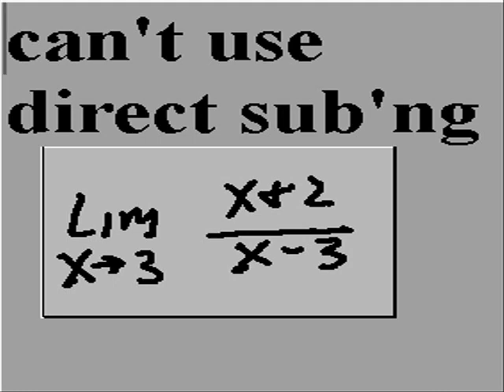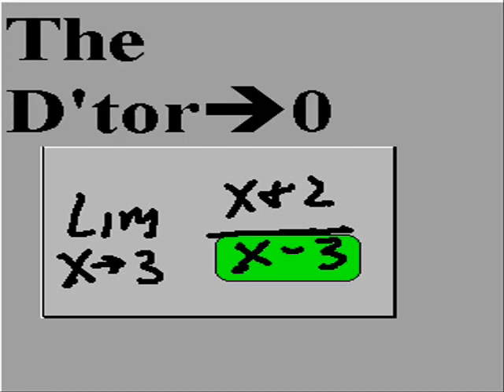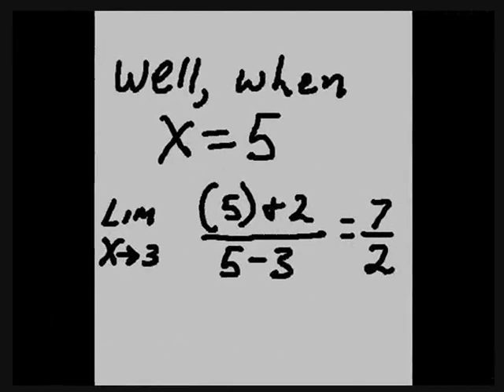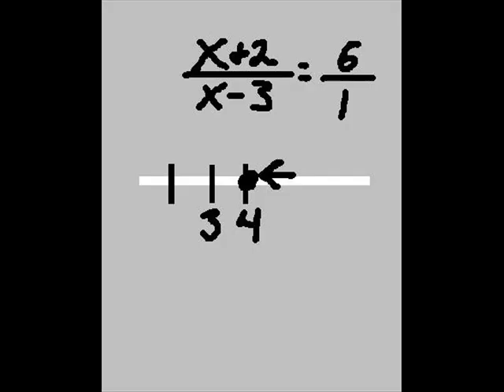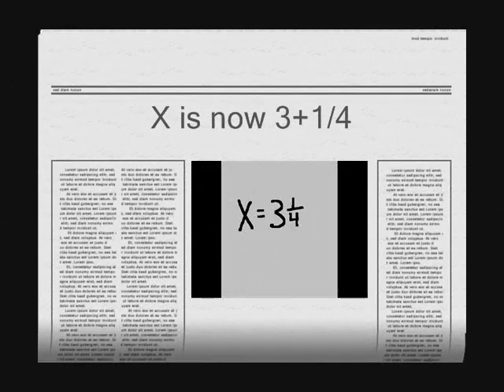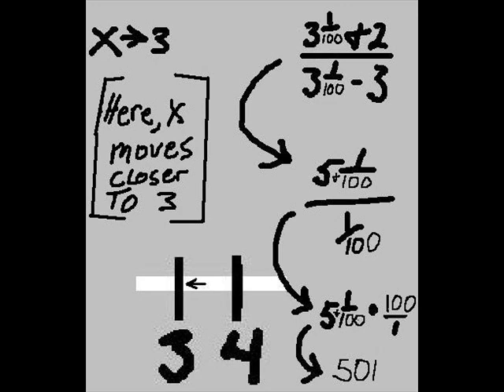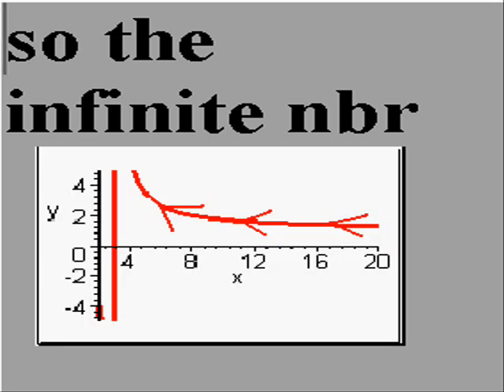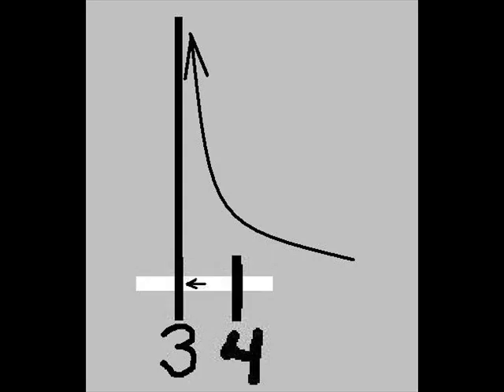Lesson in Limits 1a. X approaches a zero divide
Teaches about limits as the denominator approaches a zero divide.